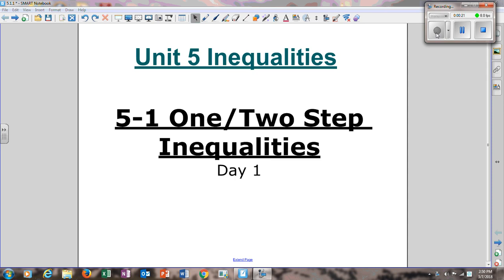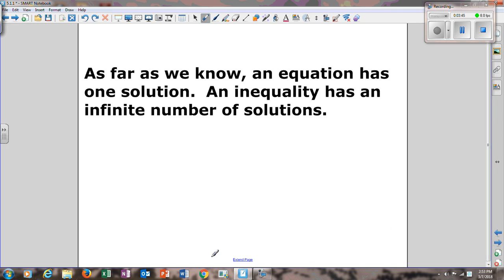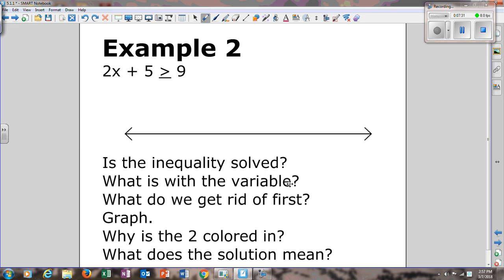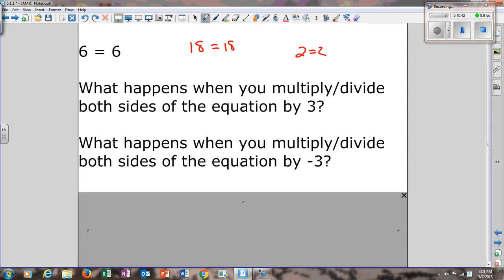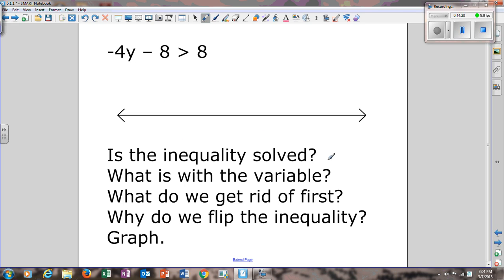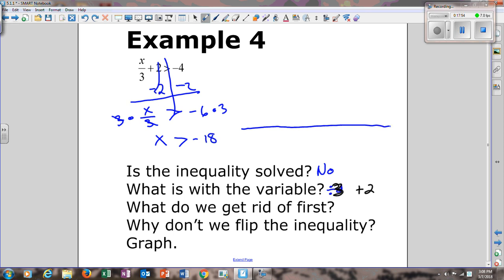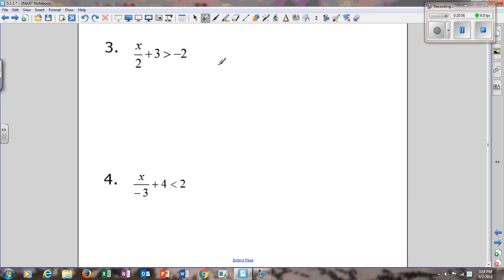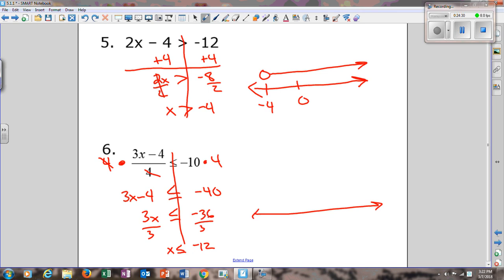One and Two Step Inequalities